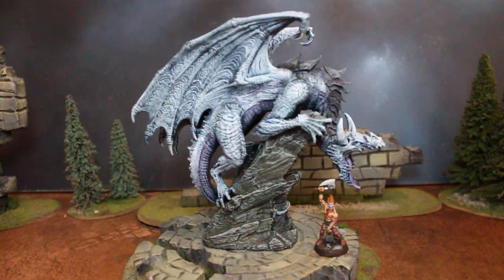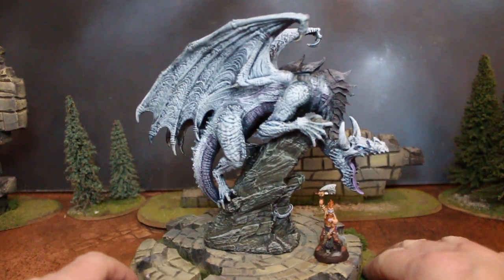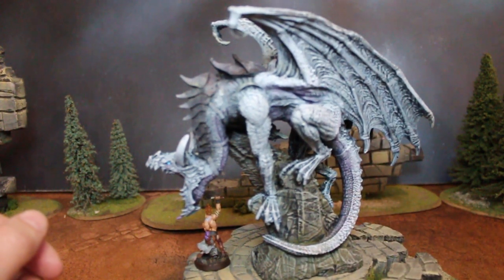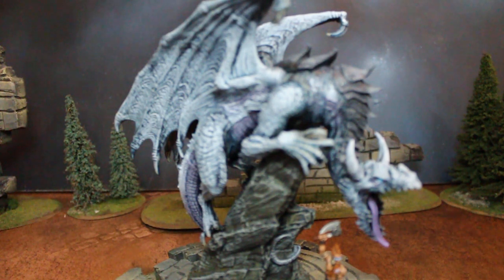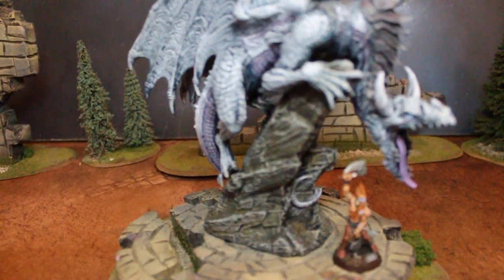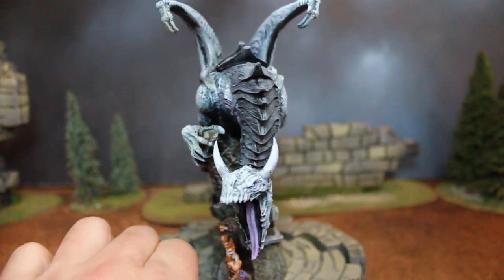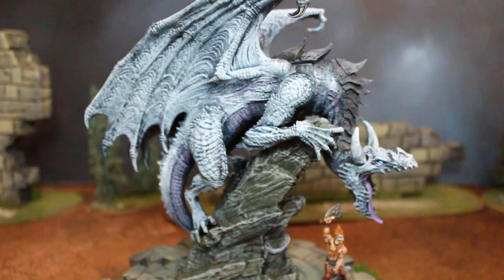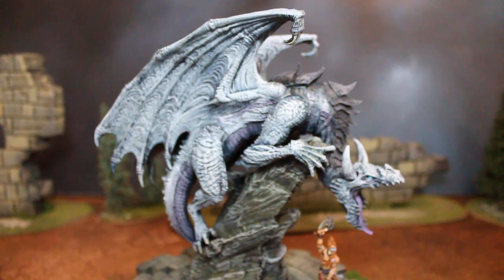White Dragon-- D&D (mountain dragon from Creature Caster)